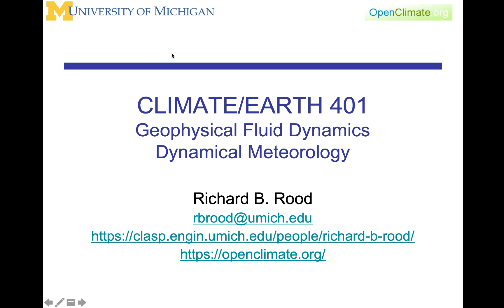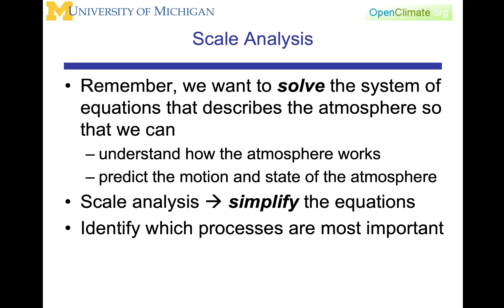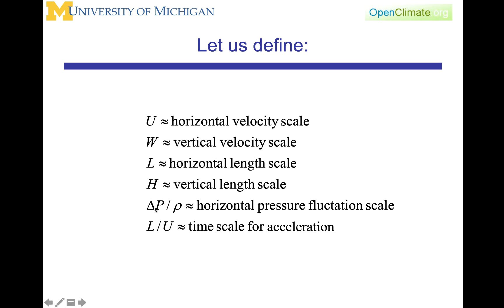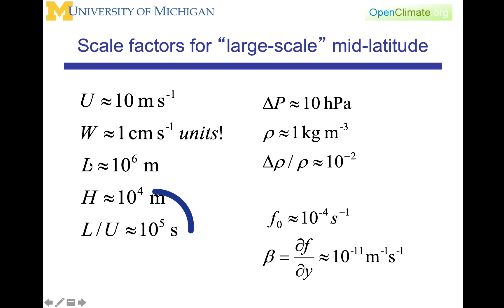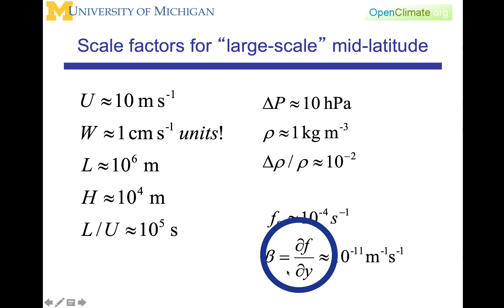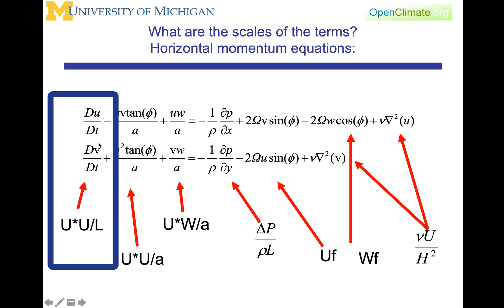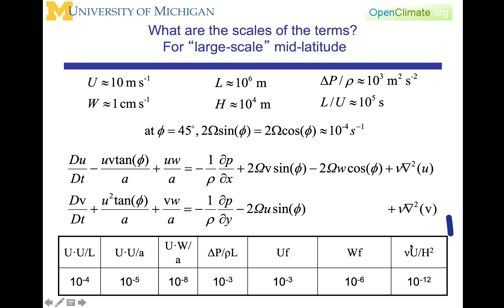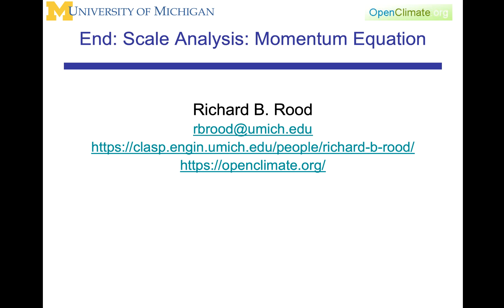09.2.0: Dynamic Meteorology: Scale Analysis: Horizontal Momentum Equation (Middle latitudes)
I consider scale analysis one of the most important skills for dynamic meteorology, science, and, in fact, it is a useful life skill. How do I quickly analyze a situation and compare one thing to another?

In this lecture, the horizontal momentum equation is scaled for large-scale, rotating flows at middle latitudes. This reveals the geostrophic balance as an important diagnostic of middle latitude flows.